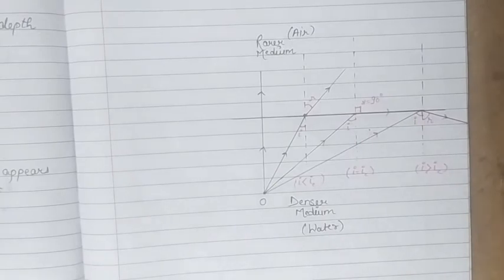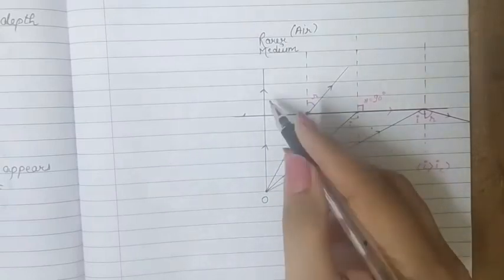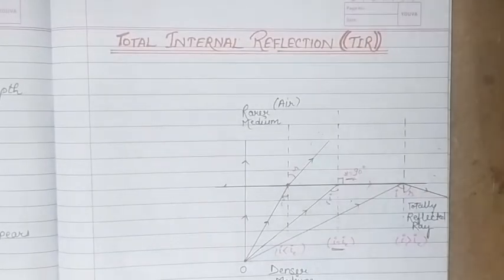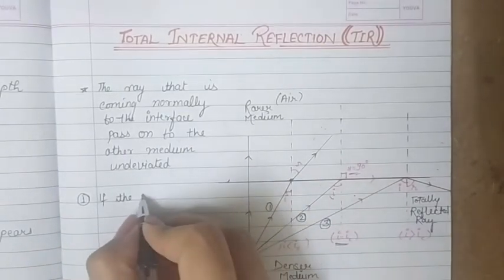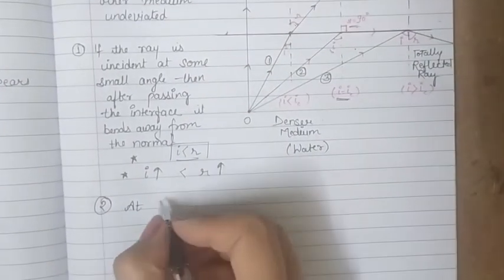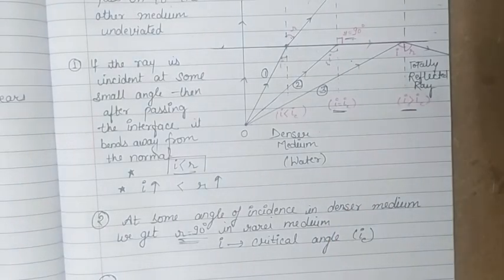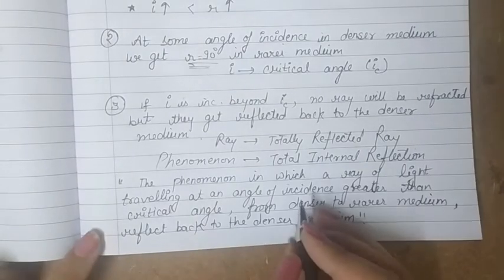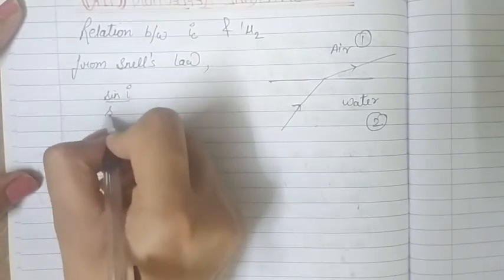Class 12|9.6: Total Internal Reflection (TIR)